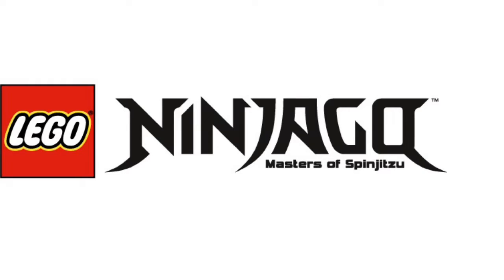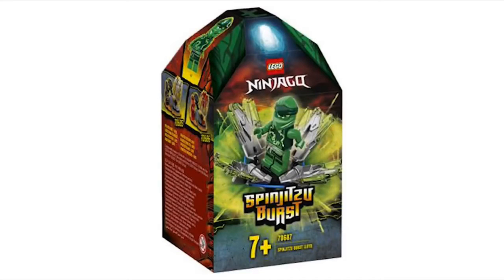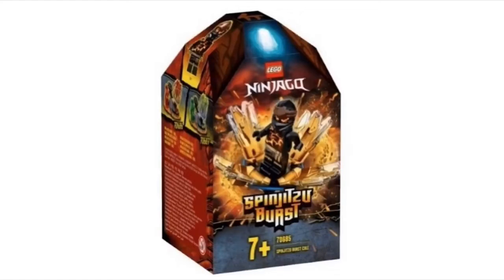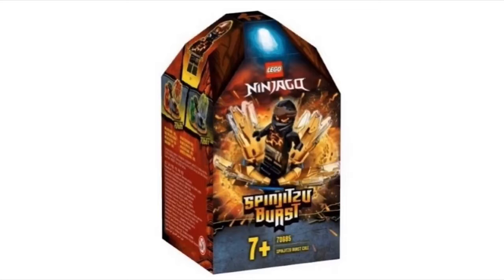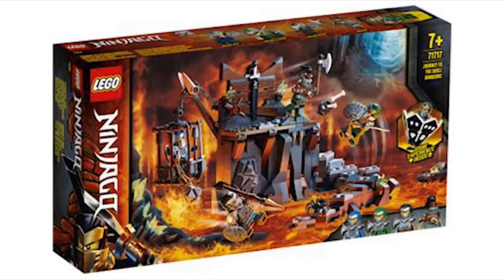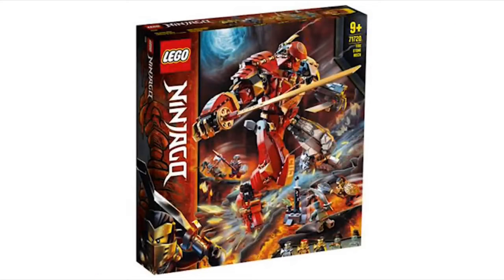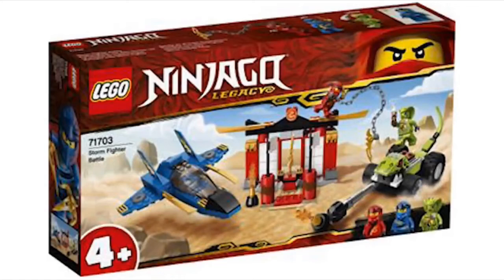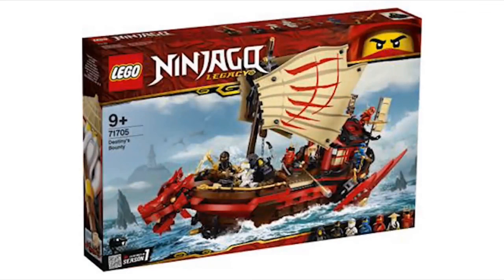NEW! LEGO Ninjago season 13 sets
~~social media~~
😂subreddit coming soon
🎮gaming channel coming soon
🐦Twitter coming soon